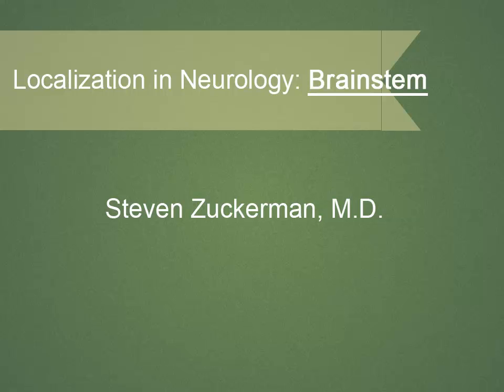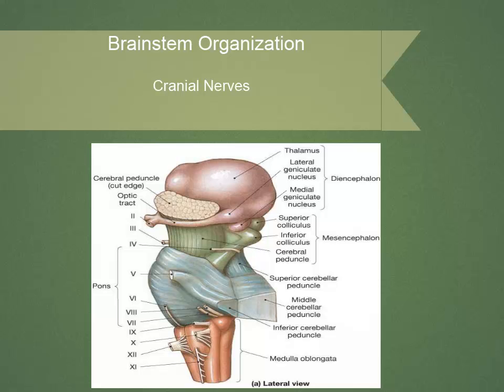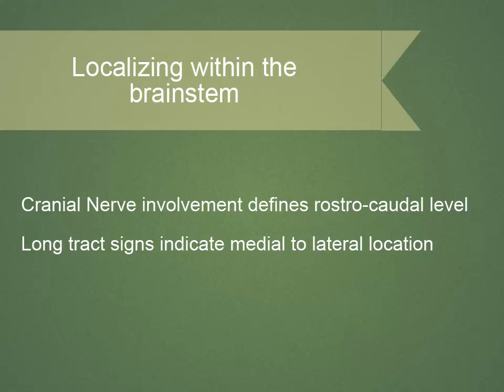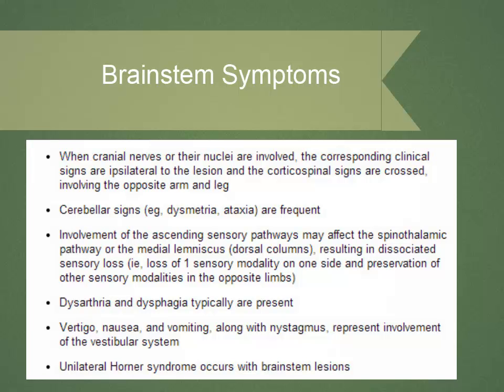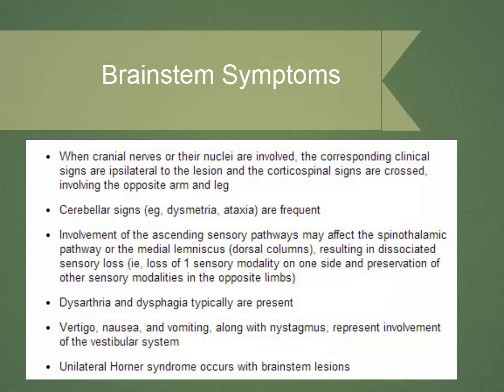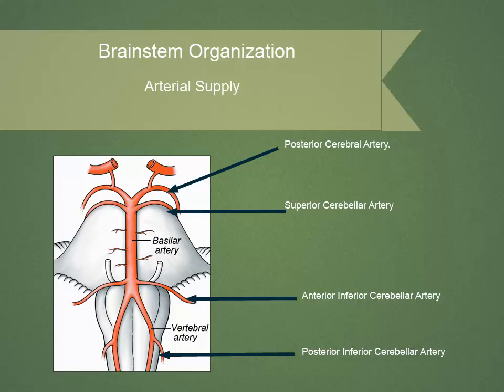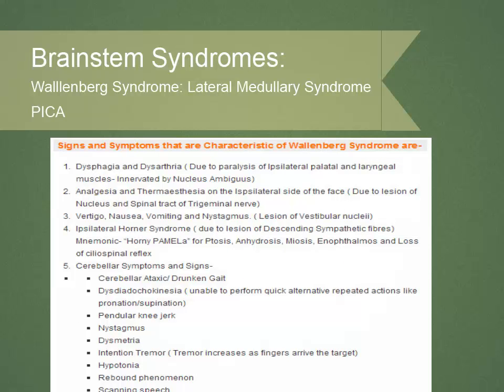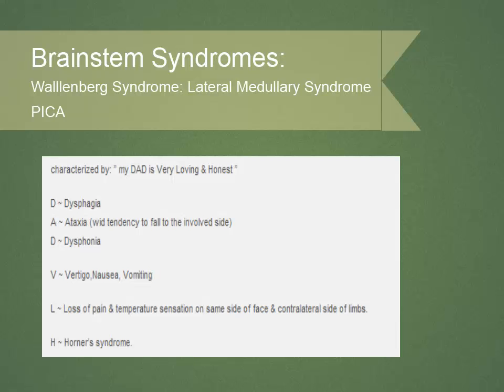Brainstem Localization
Localizing where in the brainstem different symptoms and signs indicate